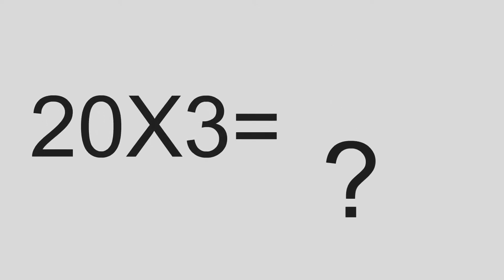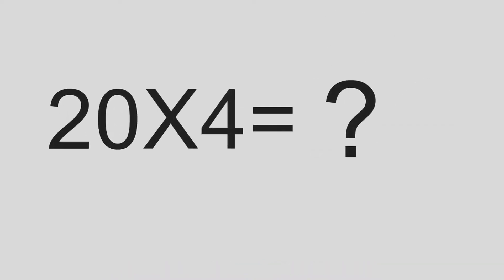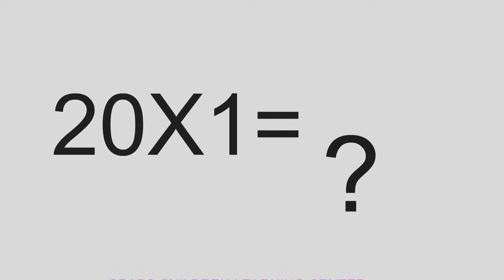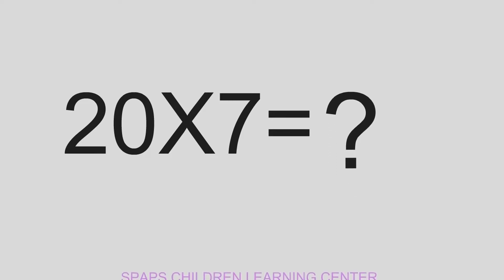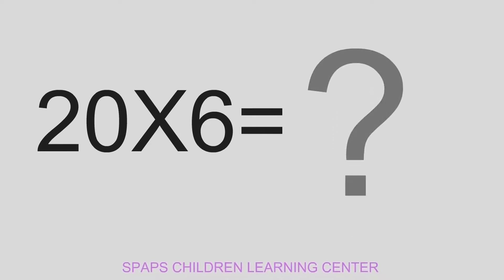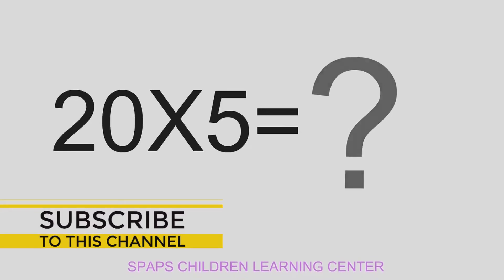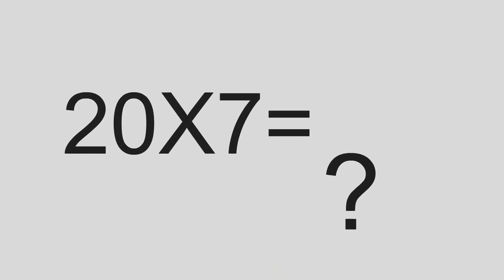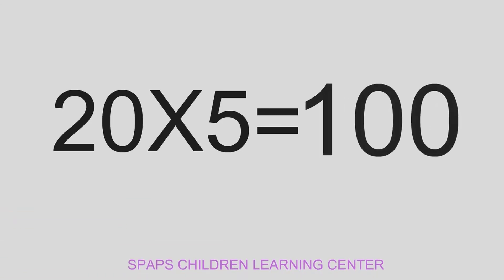20 Times Table Quiz | Learn Interactive 20 Multiplication Table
20 Times Table Quiz - Learn 20 Multiplication Table. In this video, children will learn 20 times table in an interactive way and it helps them to remember seventeen multiplication table.

These times tables are very useful for kids to solve multiplication problems in school faster way otherwise kids may face issues. In this video, kids got around 6 seconds to answer each quiz.

Here are some of our channel important links to check

These are SPAPS channel most popular playlist for you to check

Interactive 20 times table flashcards for kids
20×16=… ..
20×4=… ..
20×20=… ..
20×6=… ..
20×20=… ..
20×1=… ..
20×20=… ..
20×0=… ..
20×14=… ..
20×3=… ..
20×22=… ..
20×2=… ..
20×15=… ..
20×7=… ..
20×11=… ..
20×9=… ..
20×25=… ..
20×5=… ..
20×10=… ..
20×8=… ..
20×12=… ..
20×0=… ..
20×21=… ..
20×3=… ..
20×19=… ..
20×4=… ..
20×13=… ..
20×7=… ..

20 multiplication table for kids to learn
20 × 0 = 0
20 × 1 = 20
20 × 2 = 40
20 × 3 = 60
20 × 4 = 80
20 × 5 = 100
20 × 6 = 120
20 × 7 = 140
20 × 8 = 160
20 × 9 = 180
20 × 10 = 200
20 × 11 = 220
20 × 12 = 240

20 times multiplication in words for children.
Twenty times one is equal to twenty.
Twenty times two is equal to forty.
Twenty times three is equal to sixty.
Twenty times four is equal to eighty.
Twenty times five is equal to one hundred.
Twenty times six is equal to one hundred and twenty.
Twenty times seven is equal to one hundred and forty.
Twenty times eight is equal to one hundred and sixty.
Twenty times nine is equal to one hundred and eighty.
Twenty times ten is equal to two hundred.
Twenty times eleven is equal to two hundred and twenty.
Twenty times twelve is equal to two hundred and forty.
Twenty times thirteen is equal to two hundred and sixty.
Twenty times fourteen is equal to two hundred and eighty.
Twenty times fifteen is equal to three hundred.
Twenty times sixteen is equal to three hundred and twenty.
Twenty times seventeen is equal to three hundred and forty.

20 Multiplication Table for Children Keywords
times tables worksheets,
times tables games,
times tables quiz,
times table printable,
times tables for kids,
math times tables,
times tables games free,
multiplication table chart,
kids maths,
learn maths,
learn tables,
kids channel,
maths channel,
tables channel,
multiplication table channel,
learn mathematics,

Below is SPAPS children learning centre twelve times table video for kids to practice and learn

Below are some of the popular maths channels